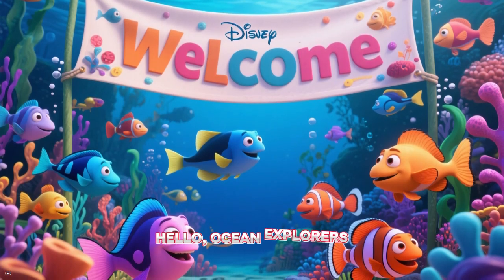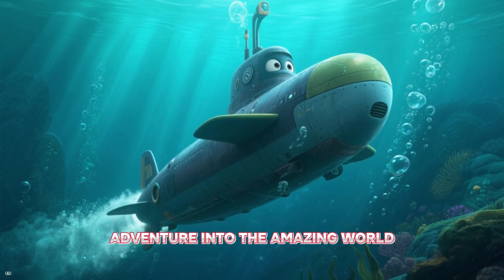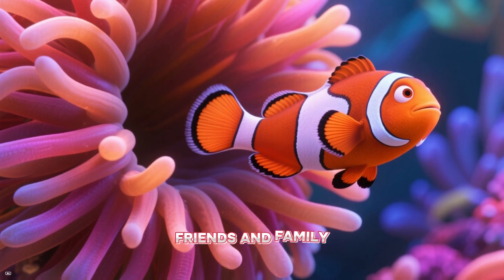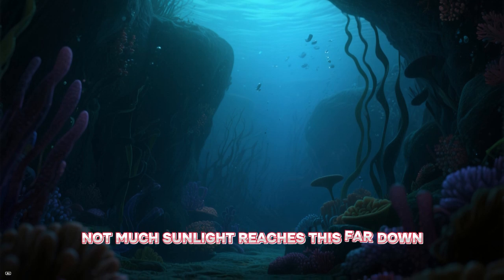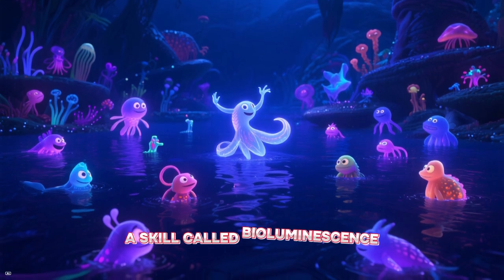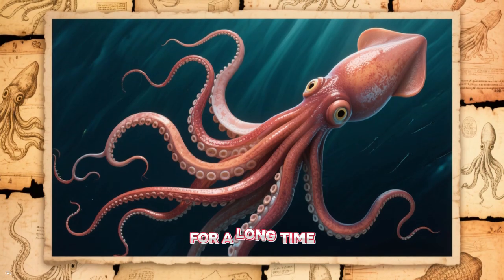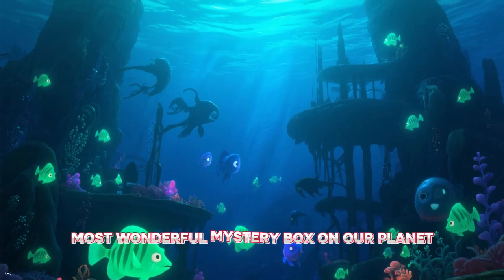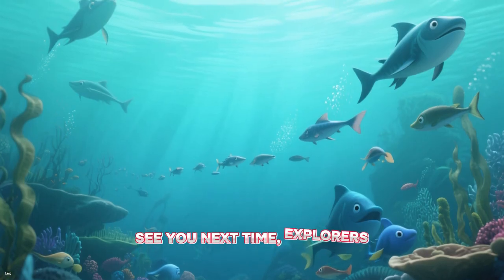Ocean Mysteries for Kids | Fun Sea Animal Facts & Deep Sea Secrets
👋 Hi friends! Let's learn about the amazing **ocean animals** and uncover some incredible **animal facts**! This **educational videos for kids** is perfect for exploring the world of **sea animals** and **marine life**. Get ready for an adventure with amazing **sea creatures for kids** while learning about **ocean life**! 🌊✨
Join us as we investigate a mystery of the deep sea creatures!

✨ WOW! From glowing plankton to giant squids, the ocean is full of surprises.